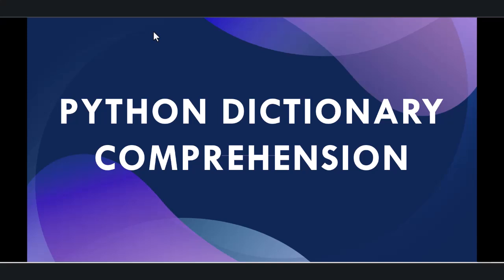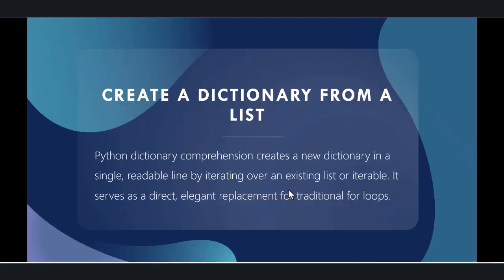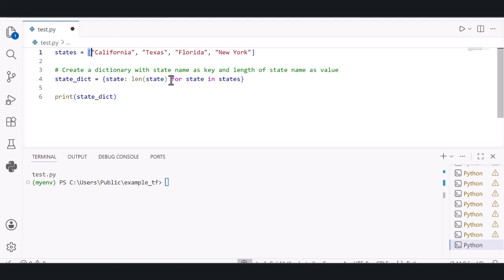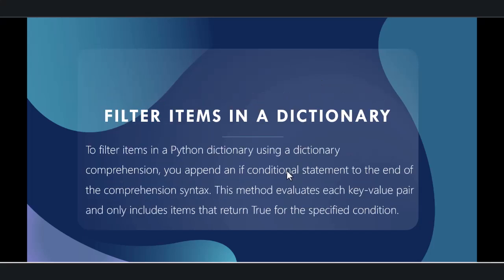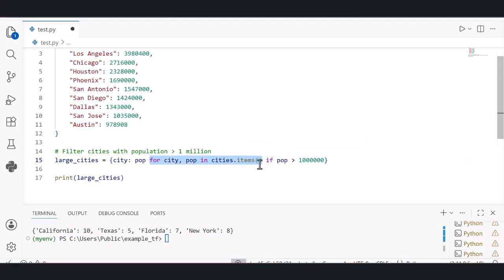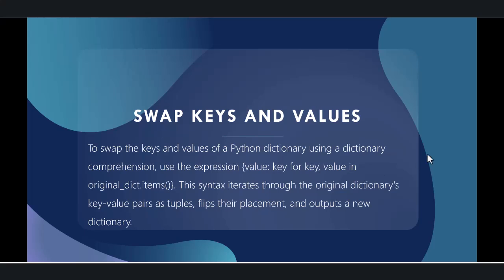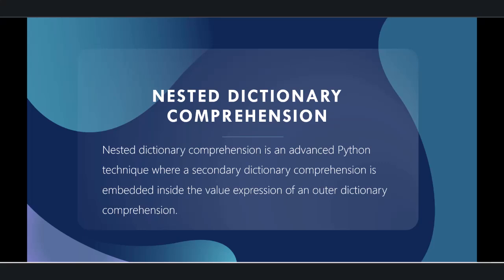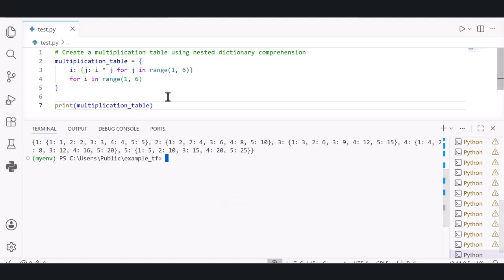Python Dictionary Comprehension | Complete Tutorial for Beginners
In this video, you'll learn how to use Dictionary Comprehension in Python to create, transform, and filter dictionaries cleanly and efficiently.